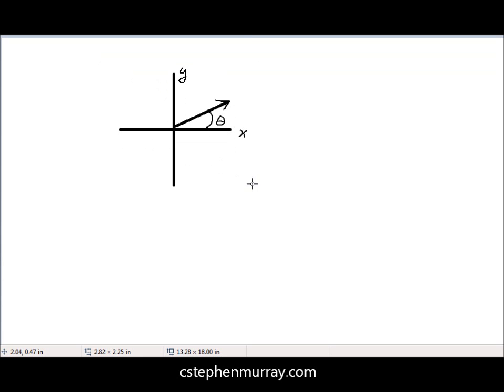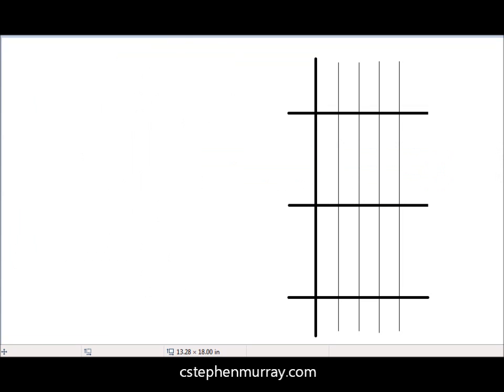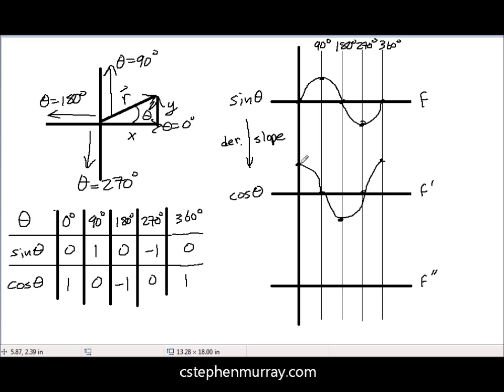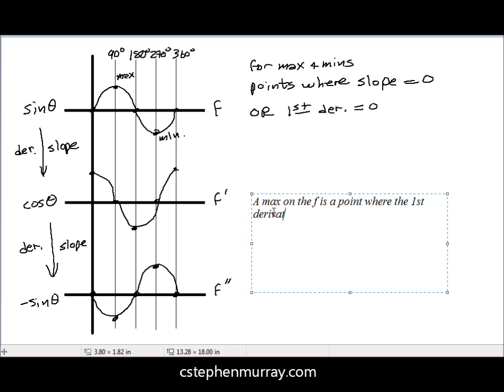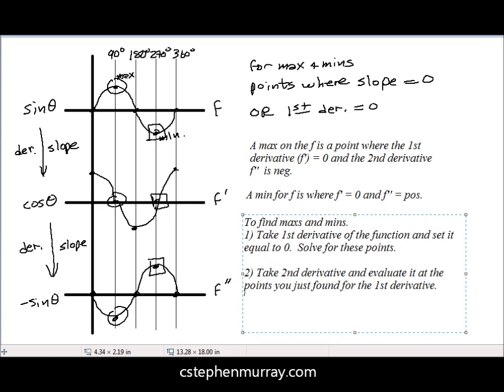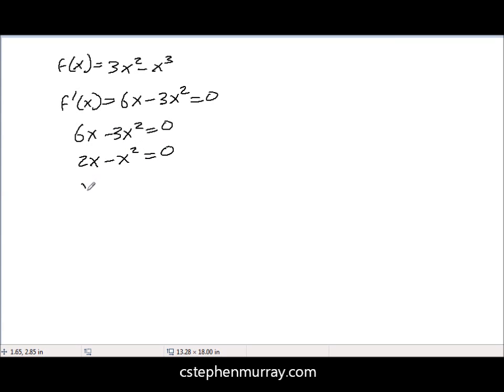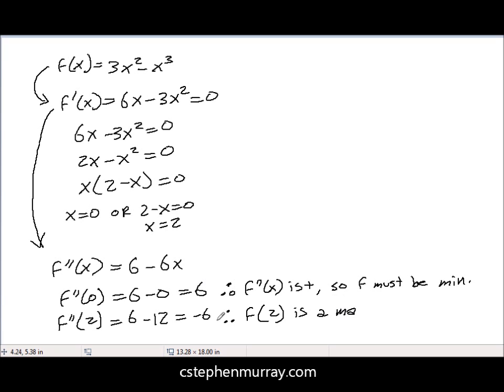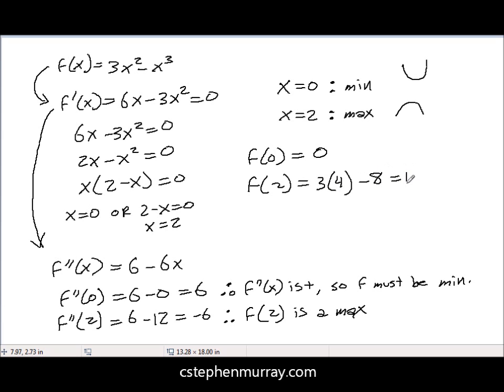Explaining Maxs and Mins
Uses sine and cosine to explain how to use calculus to find local maximums and minimums.